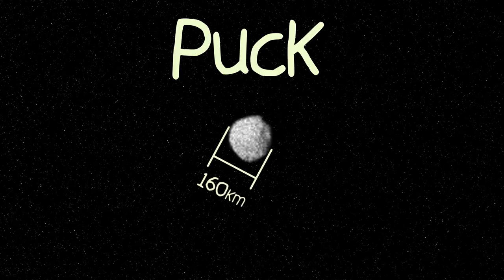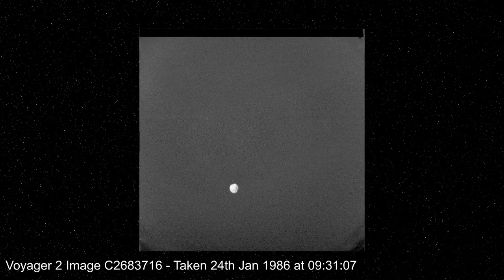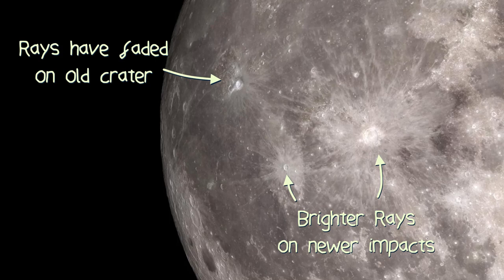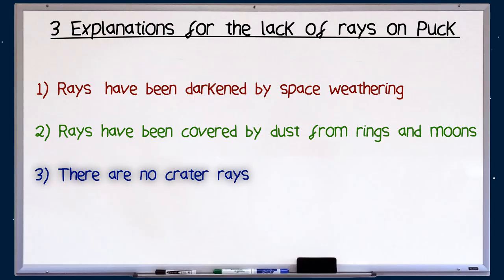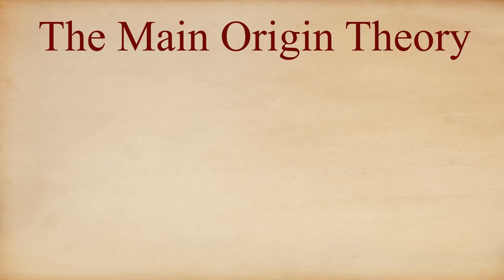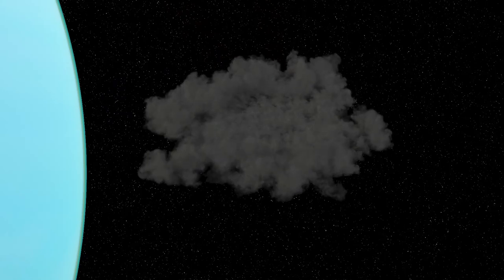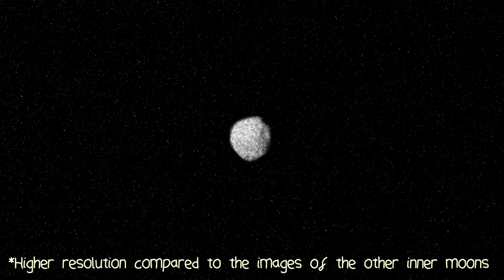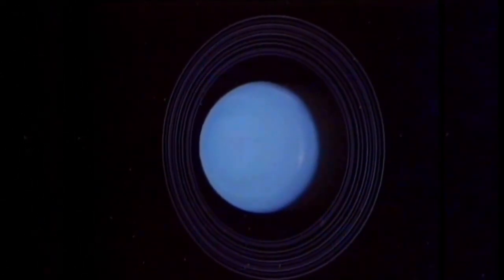Puck - The Battle Scarred Moon of Uranus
Puck is the largest inner moon of Uranus and while we only have one close-up image of this icy satellite, there is a lot we can infer from that single image.